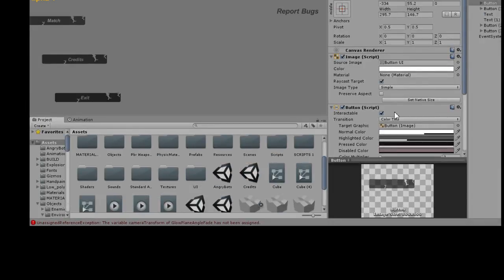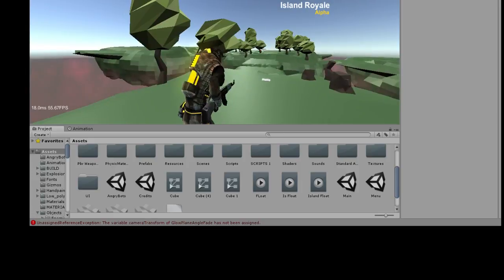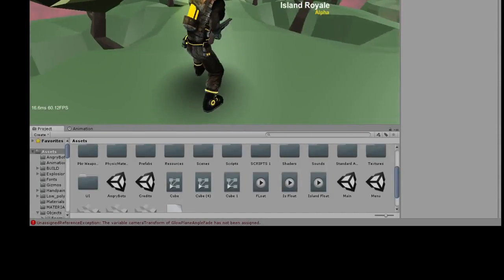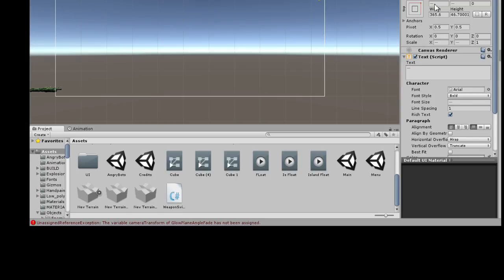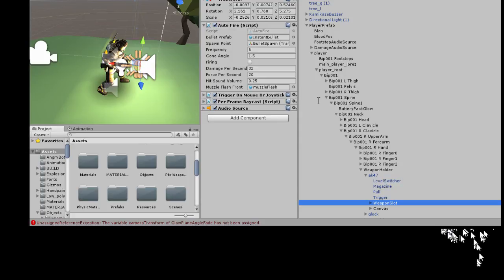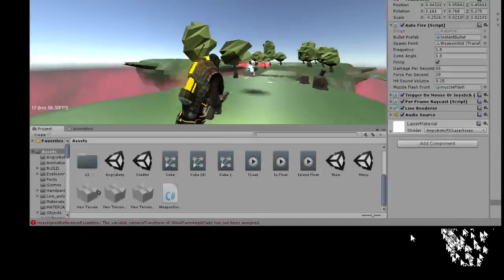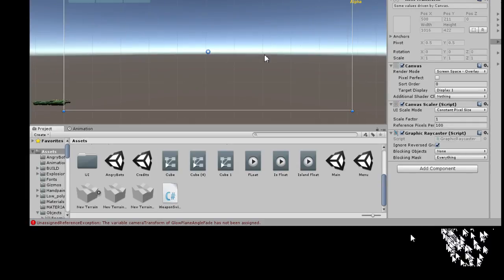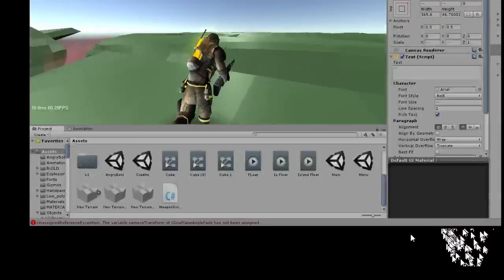Unity 3D - Survival Project | Game Dev Preview #2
List Of Planned Updates:

Update Video #1: Done

Update Video #2: Done

Update Video #3: AI & Map Rebuild

Update Video #4: Animations

(More to come after!)